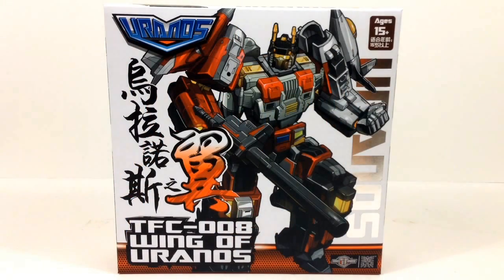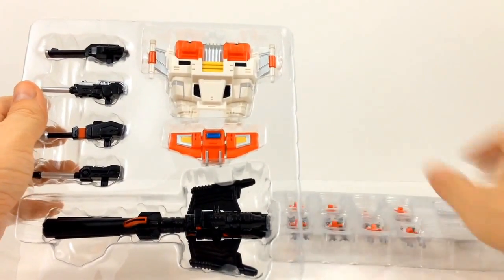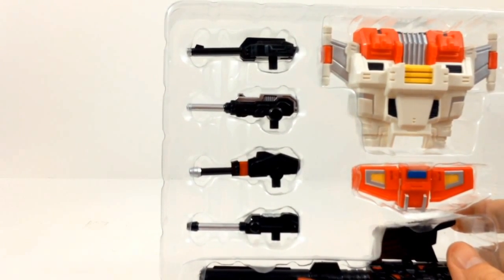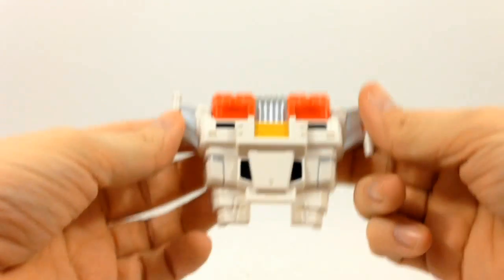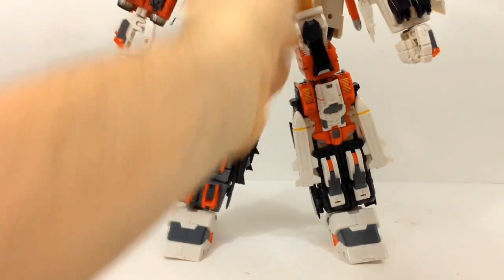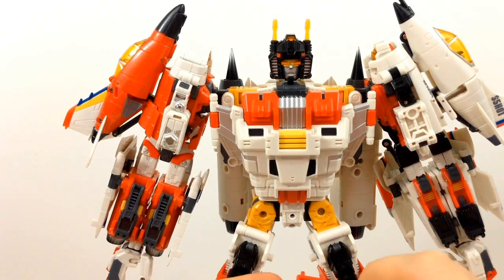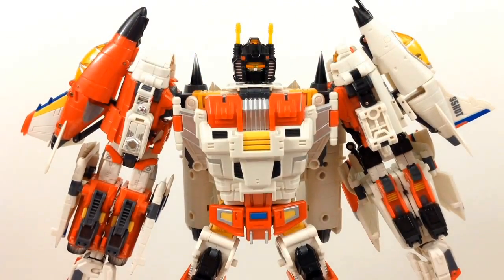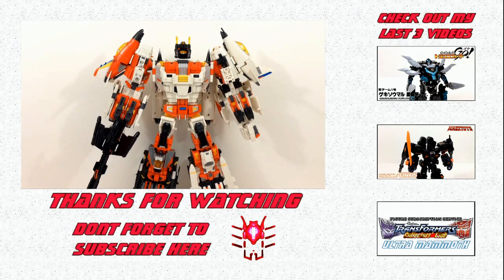TFC Toys Wing of Uranos